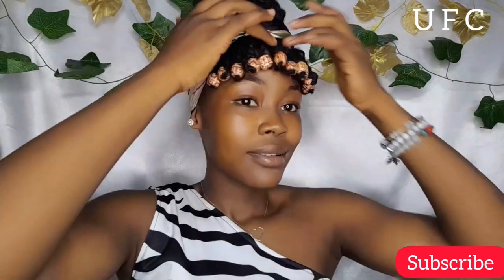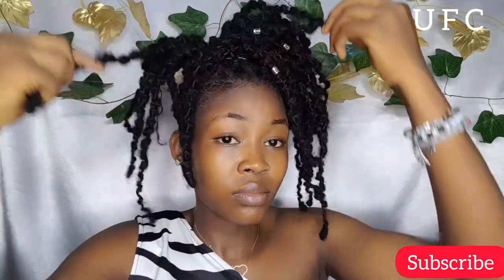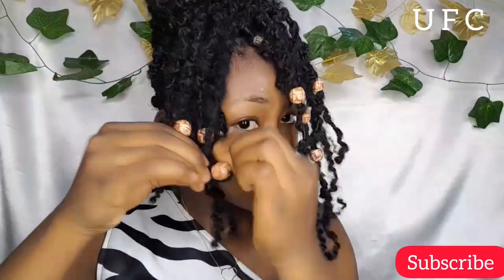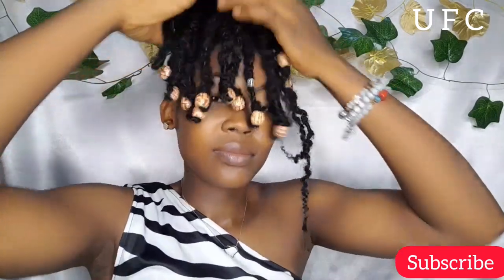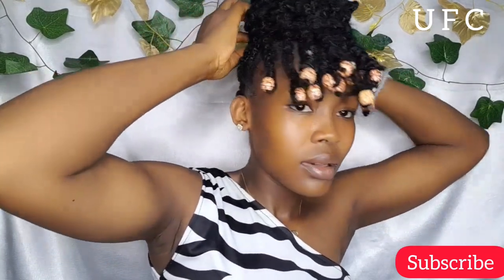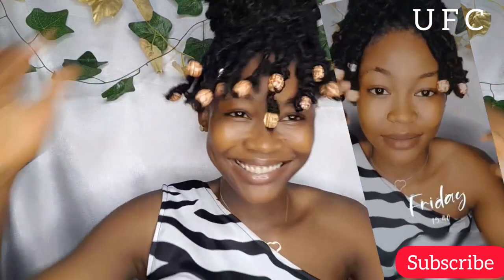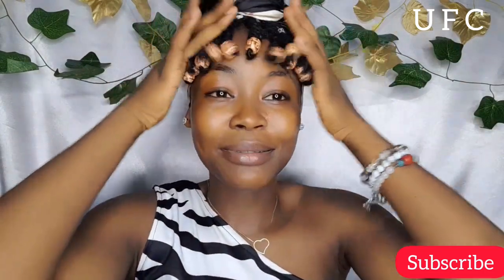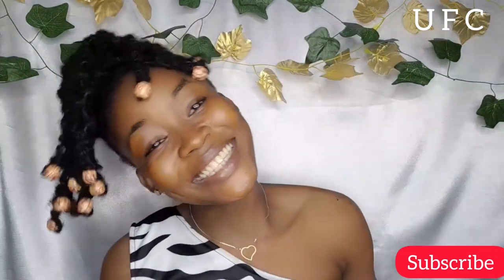AMAZING CROCHET HAIR TRANSFORMATION/Added a Little Bit of Spice to my Poodle Puff Hairstyle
In this video,a just recreated my Poodle Puff Hairstyle with beads
Do watch to the end and tell me what you think of it .

I Love You much much much💞